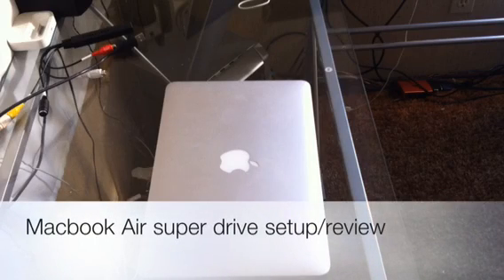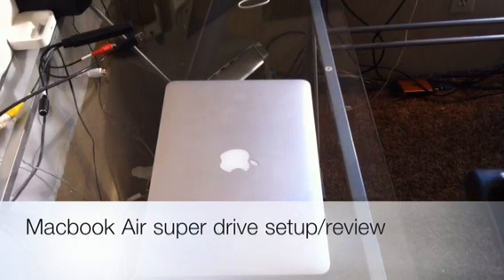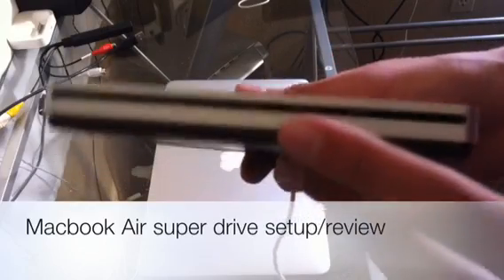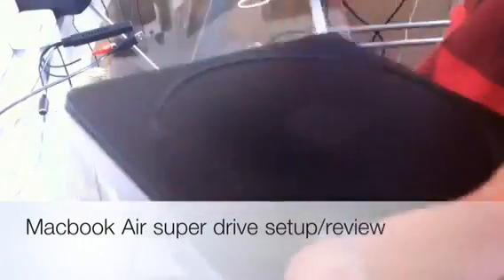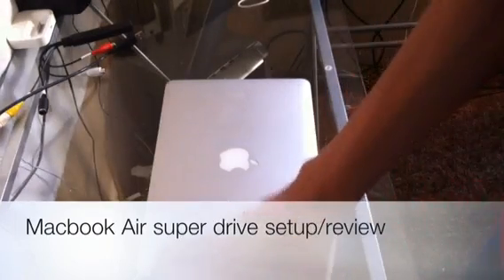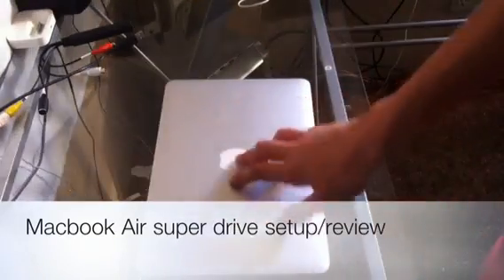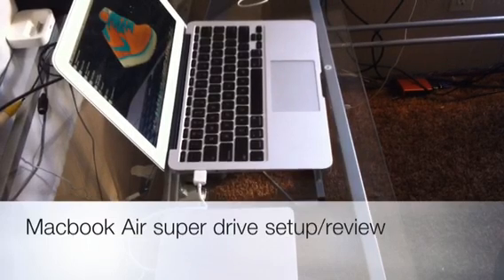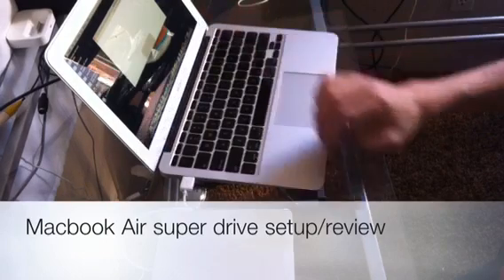Macbook Air super drive setup/review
The Macbook Air is really a inovation to the tech world. The only problem is it does not have a built in cd/dvd drive. So here is a video showing you the external "Super Drive" that apple sells seperate.

_____Social Links_____
website twitter- @yourcaffeine
and my website that wont be released till late january of 2011, you can check it out at